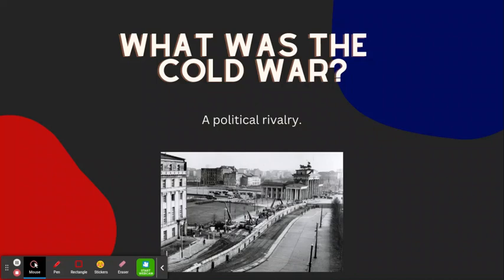The Cold War Project by Alexis and Chloe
Alexis and Chloe give a Cold War overview for their project.